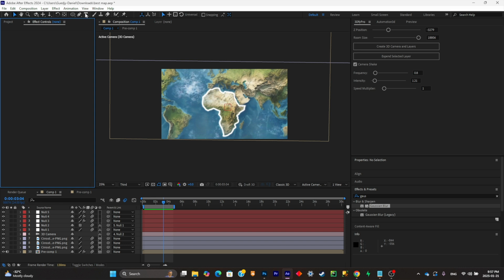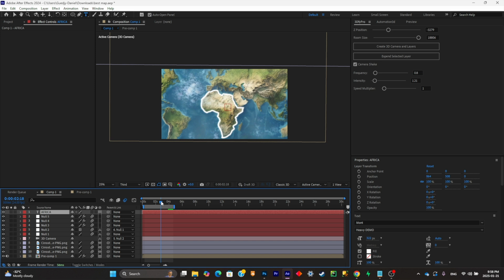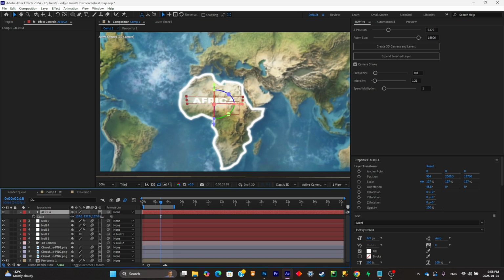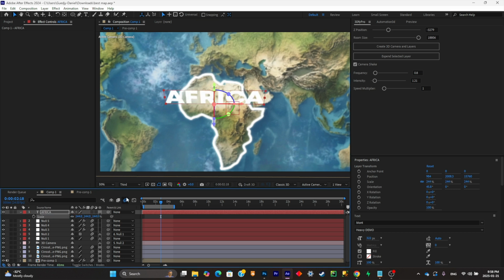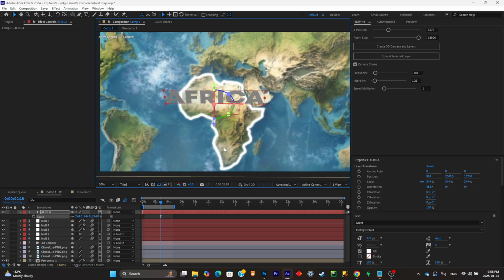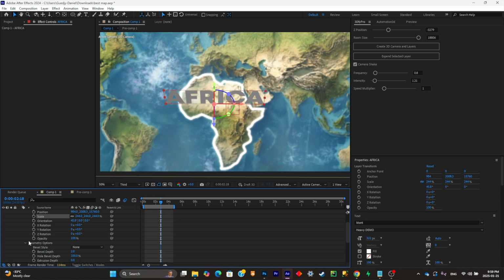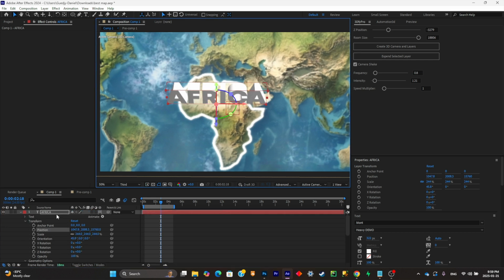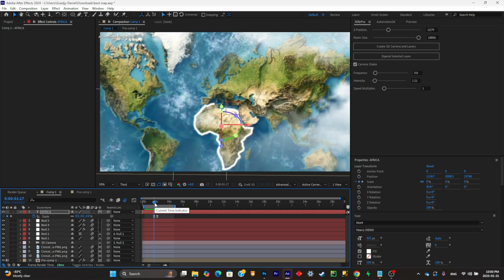How To Make 3D Text Animation In After Effects WHITOUT Plugins